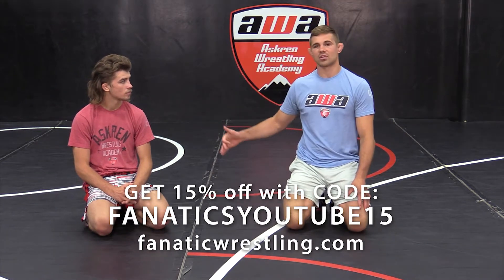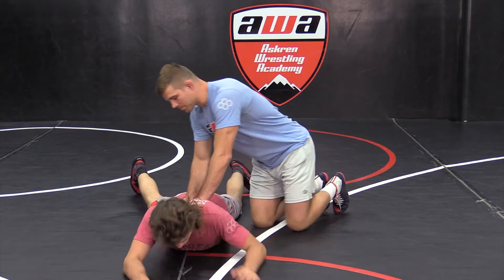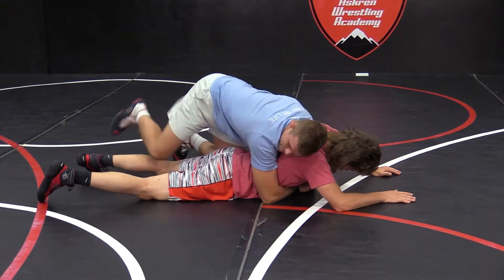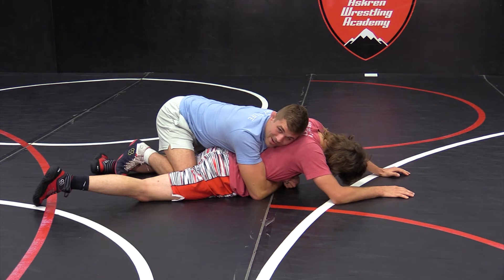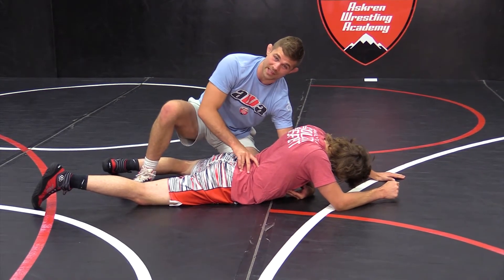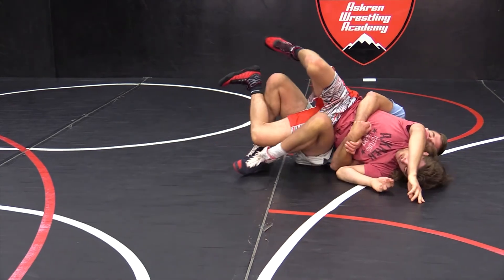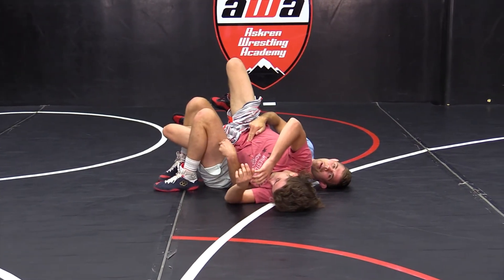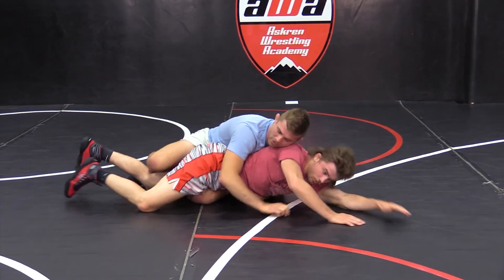Mid Level Gut Wrench by Max Askren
Learn how to turn people with this mid level gut wrench from Max Askren in this wrestling training video.